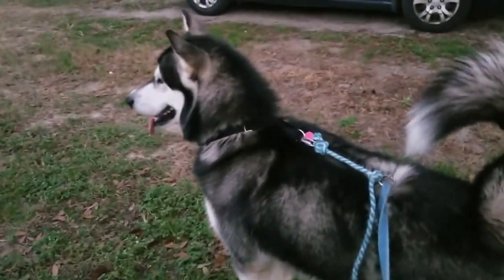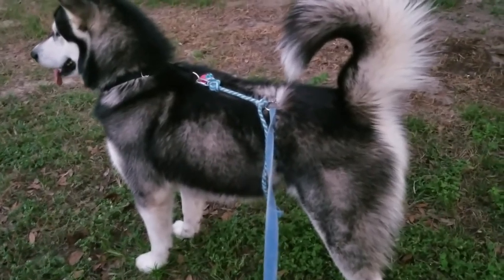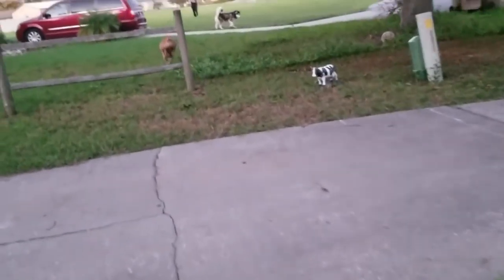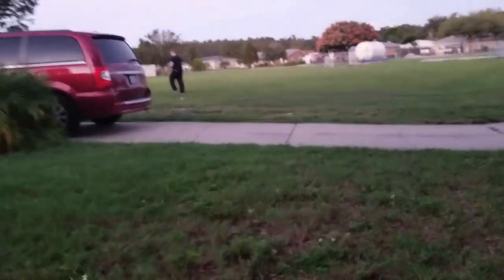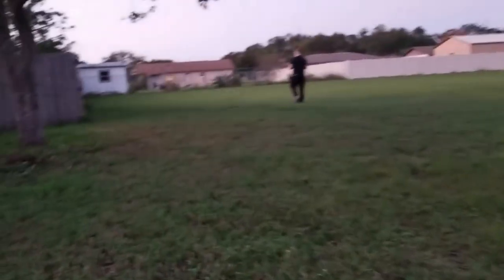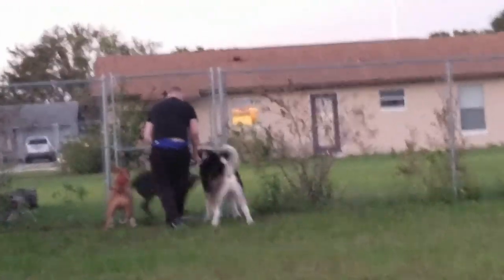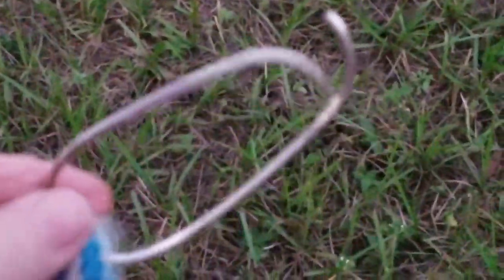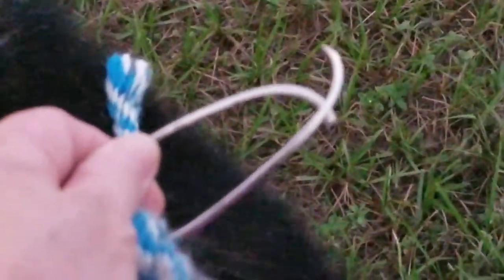FAIL!!!! Making My Own Version Of The Waist Leash..........lmbo!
I crack myself up!! I saw that really cool Instant Trainer dog leash on tv and I was wondering if it would work on Tonka so I decided to make my own to see. lmbo Don't try this at home ❤️😊👍🐱💟!